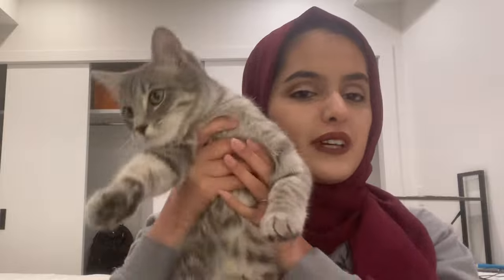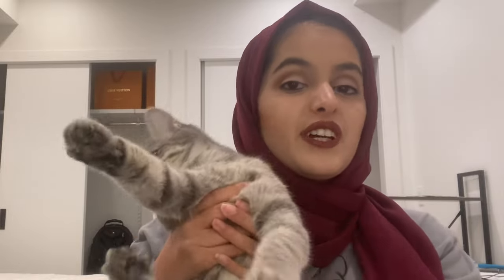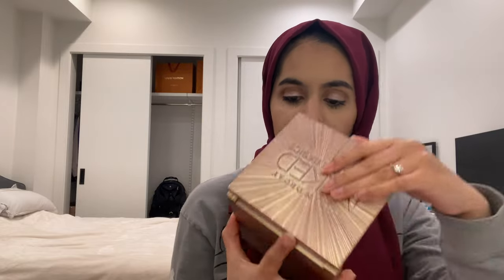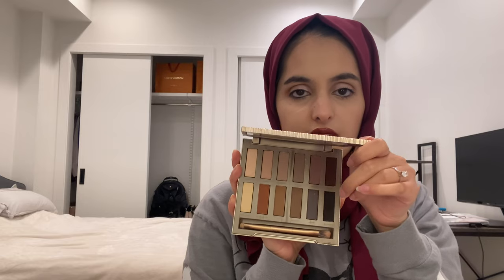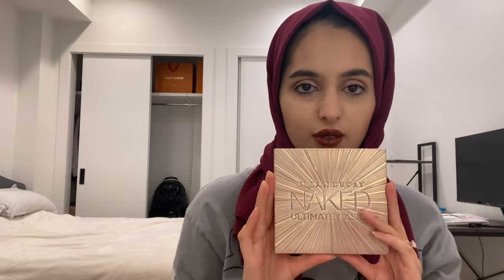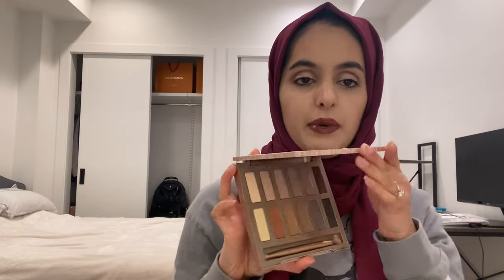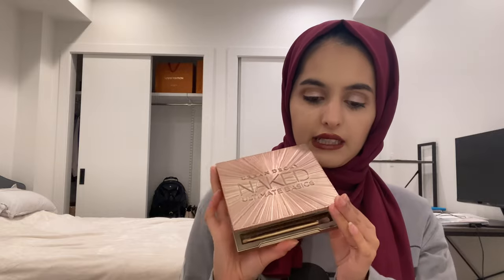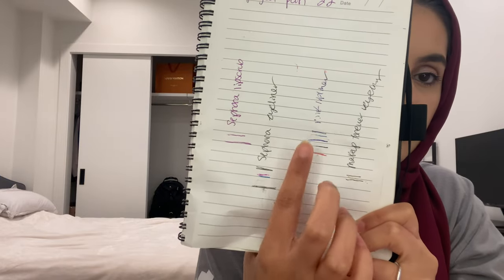GRAVEYARD PROJECT PAN FINALE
Hello Everyone! This is my finale to Graveyard project Pan! This project was created by Emily
Project Details:
April 30 - October 31 [6 months]
Updates on Jun30 and Aug31 (I will do updated Mid Aug-Sept)
5-10 products [rolling]
Categories:
Resurrection -- Products from your Project Graveyard; products from previous projects.
Collecting Cobwebs -- Products close to expiration or neglected in your collection.

Intro created by: @Kawaii_Designer (instagram)